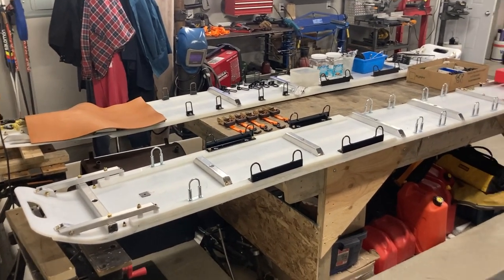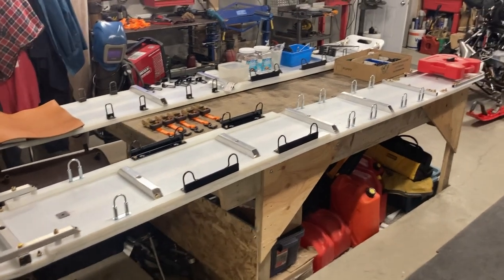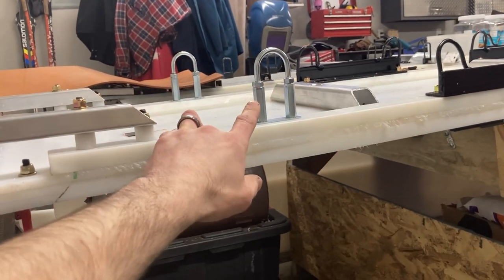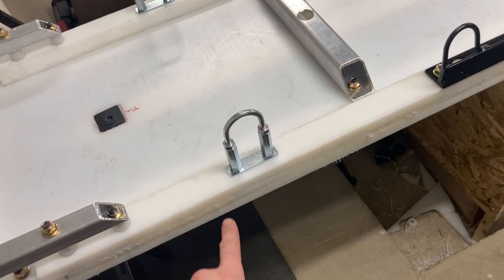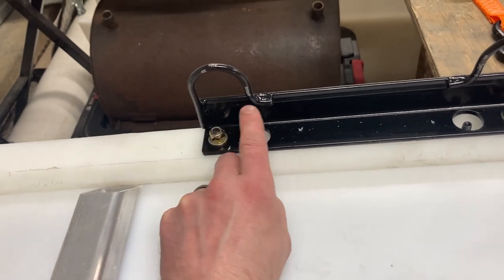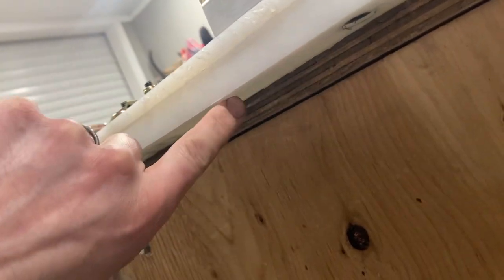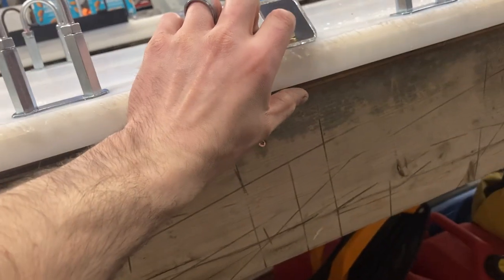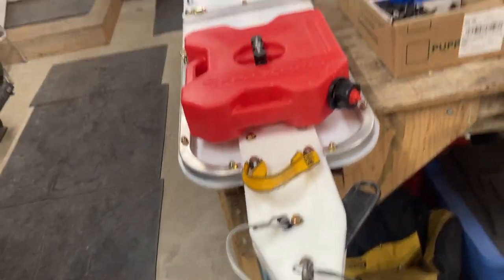My Favorite Sleigh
**Part way through the video I say a bolt doesn't go through the sheet on the front bar. It DOES go through the sheet. I meant to say it doesn't go through the RUNNER. Opps.

Specks are:

12'x16" sheet
2 outside runners are 3"x3/4"
Middle runner is 2"x3/4"
Stiffener strips on top are 2"x3/4" beveled at 45 degrees to 1 1/2" on top.
Bolts are all grade 8, 5/16" except a couple in tiedowns only intended for bags.
Front bars are 22" long, 9 1/2" from the front bars to the first cross bar. That one is 1" square. All the other cross bars are 1 1/2" square. All cross bars have the radiused corners.